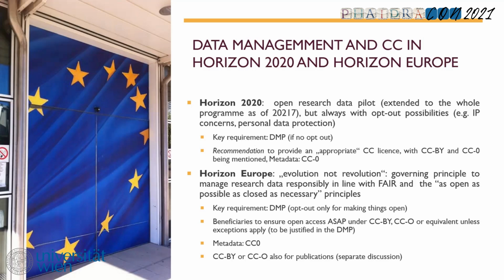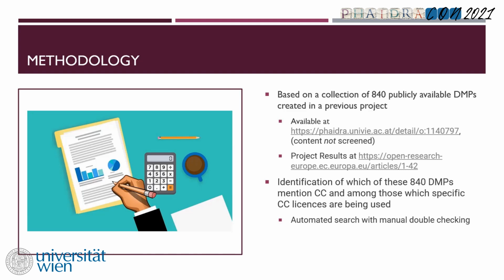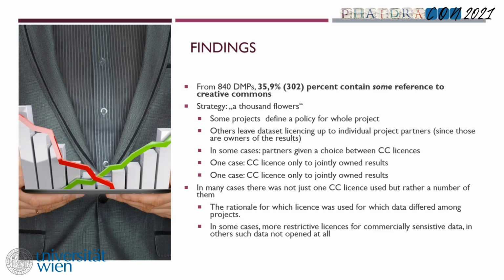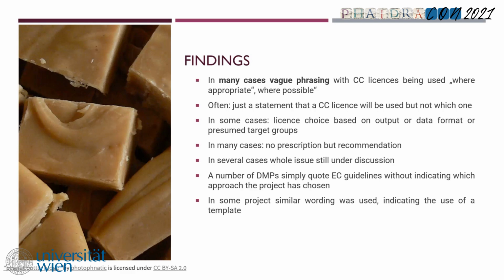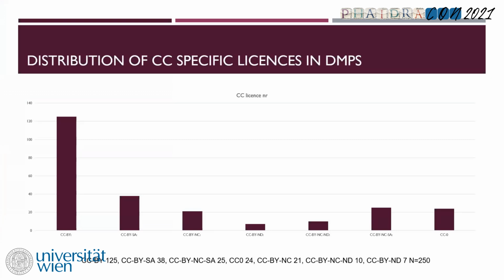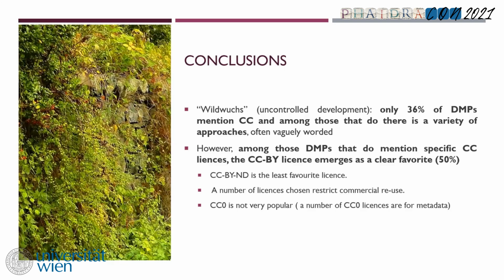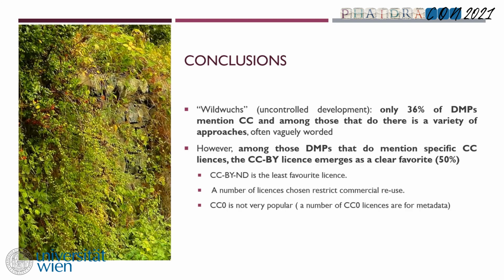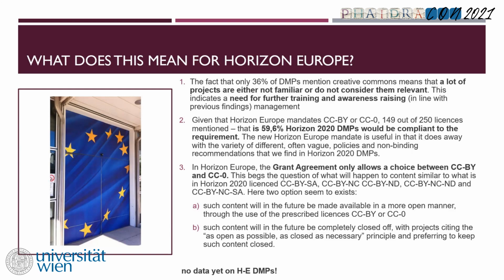PHAIDRAcon'21: Creative Commons licencing in Horizon 2020 Data Management Plans - Daniel Spichtinger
* How (un)common? Creative Commons licencing in Horizon 2020 Data Management Plans - Daniel Spichtinger

Abstract
As policies, good practices and mandates on research data management evolve, more emphasis has been put on the licencing of data (often in the context of the reproducibility of research). Licencing information allow potential re-users to quickly identify what they can do with the data in question and is therefore an important component of metadata.

In this paper I analyse the pre-existing collection of 840 Horizon 2020 public data management plans (DMPs) available on the Phaidra repository, to determine which ones mention creative commons licences and among those who do, what licences are being used.

I find that 36% of DMPs mention creative commons and among those a number of different approaches towards licencing (overall policy per project, licencing decisions per dataset, licencing decisions per partner, licensing decision per data format, licensing decision per perceived stakeholder interest) exist, often clad in rather vague language with CC licences being “recommended” or “suggested”. Some DMPs also “kick the can further down the road” by mentioning that “a” CC licence will be used, but not which one. However, among those DMPs that do mention specific CC licences, a clear favourite emerges: the CC-BY licence, which accounts for half of the total mentioning of a specific licence.

The fact that 64% of DMPs did not mention creative commons at all is an indication for the need for further training and awareness raising on data management in general and licencing in particular in Horizon Europe. For those DMPs that do mention specific licences, 60% would be compliant with Horizon Europe requirements (CC-BY or CC0). However, it should be carefully monitored whether the other 40% of content that is currently licenced with non- Horizon Europe compliant licences will in the future move to CC-BY or CC0 or whether such content will in the future simply be kept fully closed by projects through invoking the “as open as possible, as close as necessary” principle.

About Daniel Spichtinger
Daniel Spichtinger is an independent consultant working on open science, including open access and data management policies.

From 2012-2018 he was a member of the unit dealing with open science in the European Commission’s Directorate-General for Research and Innovation.

In this capacity he contributed to the development of EU open access policies (for scientific publications) and open/FAIR research data policies, including the design and implementation of the Open Access to Research Data Pilot in Horizon 2020.

As part of his job, he also developed relations and facilitated inter-institutional and policy dialogue with external stakeholders and other EU institutions. This also involved information and awareness raising on open access, e.g. through public presentations and trainings. He was also responsible for managing several EU funded projects in this area, e.g. RECODE. He is familiar with European level legislation on the subject including the Horizon 2020 regulation, the Recommendation on Access to and Preservation of Scientific Information and the proposed provisions for open access in Horizon Europe.

After finishing his 6 year contract with the Commission, Daniel returned to Vienna and registered as a self-employed expert for Open Science and EU Research Policy in 2018. In this capacity, he has been involved in a number of projects such as

* An Assessment of EOSC readiness in three European countries (for RFII)
* An analysis of Horizon 2020 Data Management Plans (for OpenAIRE/the University of Vienna)
* A study of Open Access and Open Data in Azerbaijan (for IDI/EuropeAID)
* Recommendations for an Open Access and Research Data Policy in Malta (for EC Policy Support Facility)

He has also provided a number of trainings and publications (see next page) on open access and FAIR data in the context of open science. He is also employed part time at the Ludwig Boltzmann Gesellschaft (LBG) where he advises the LBG on third party funding.

Daniel initially obtained a joint "Magister" (Mag.phil) degree from the University of Vienna (Austria) in English, Communication Science and History (2000), writing his thesis about the global spread of English. He also obtained a Master of Arts in Contemporary European Studies from the University of Bath (UK, 2002), where he first encountered European research policy and tackled the issue of involving civil society in the EU’s Sixth Framework Programme for Research.